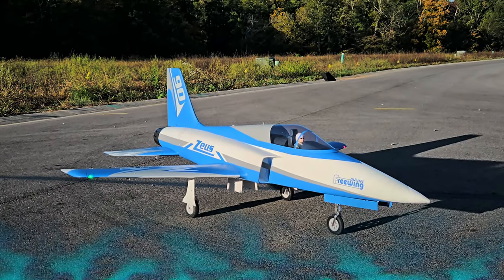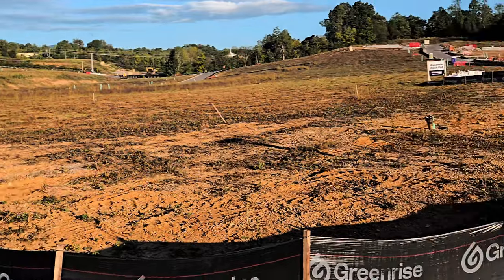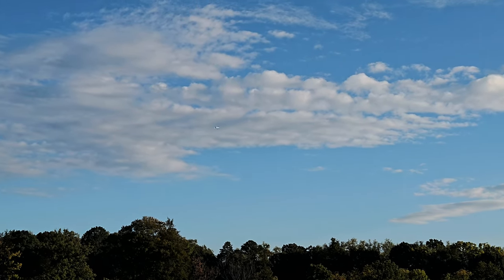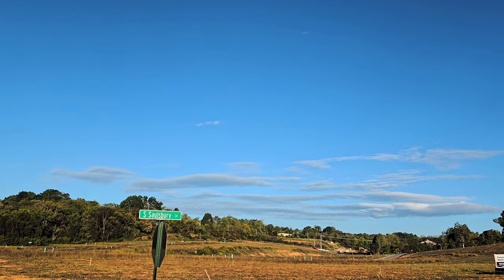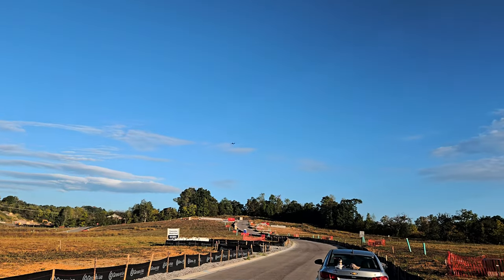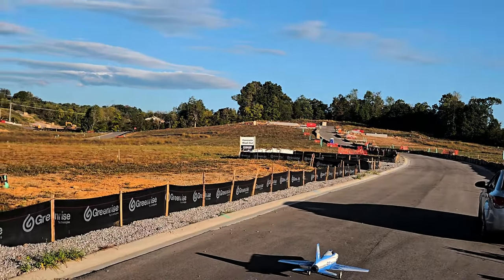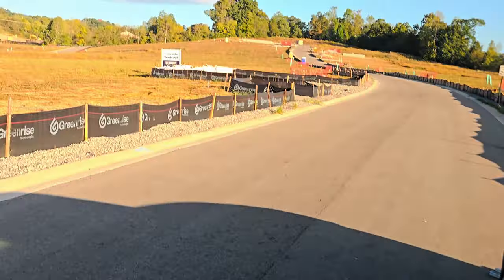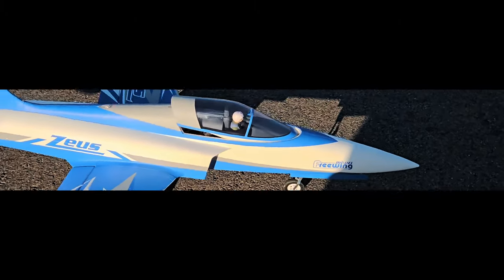Freewing Zeus 90mm 6s- A blast on 6s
6s Zeus 90mm 8s Zeus ARF version Orange Zeus 6s Orange Zeus 8s Orange Zeus ARF Thank you for all the support 😀